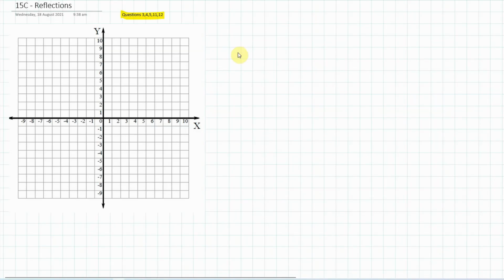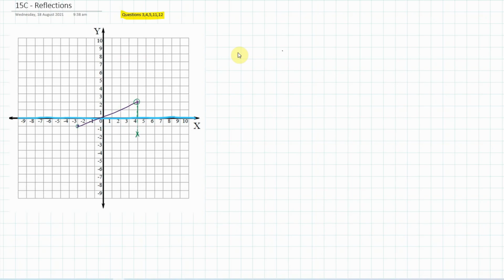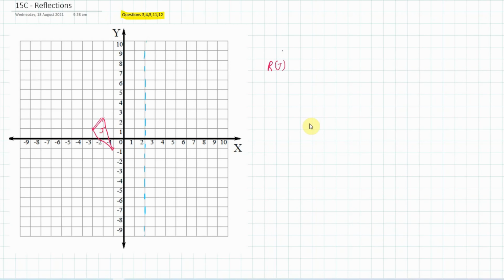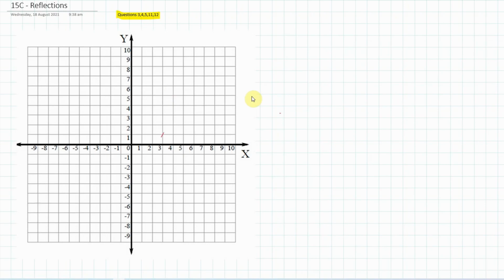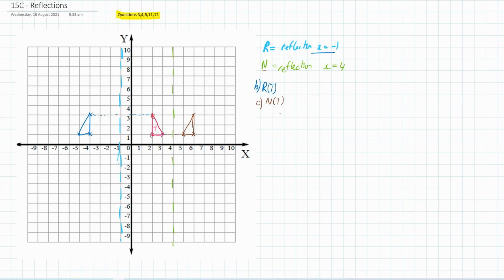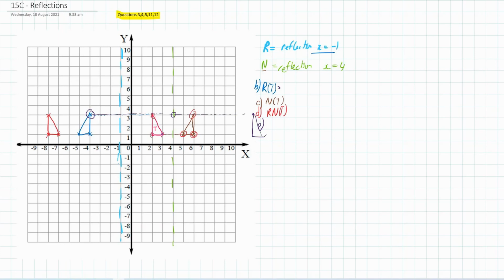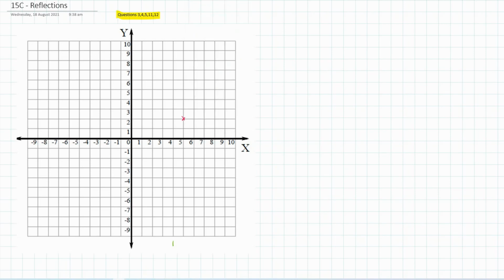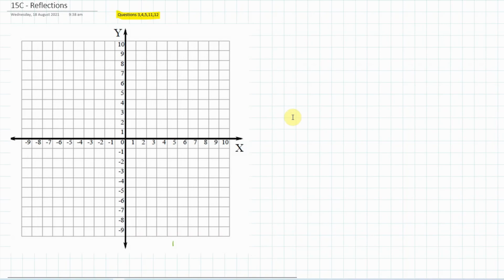Secondary 1 - Transformations - 15C Reflections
Doing some reflections questions from the text.